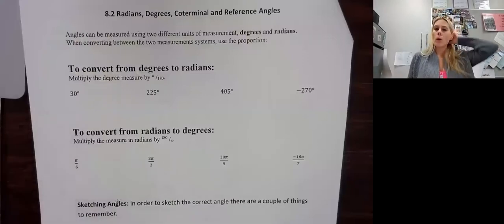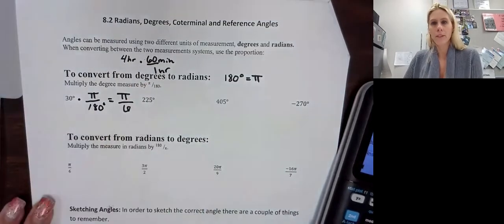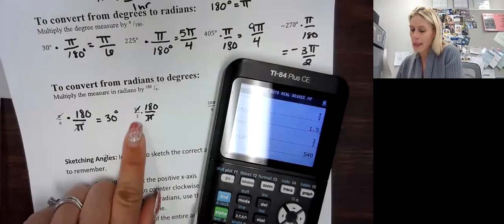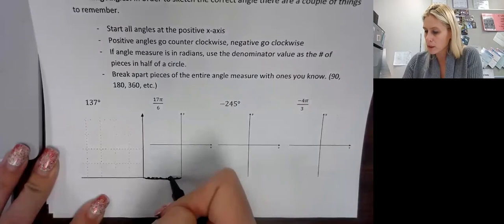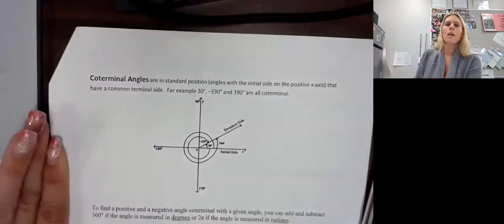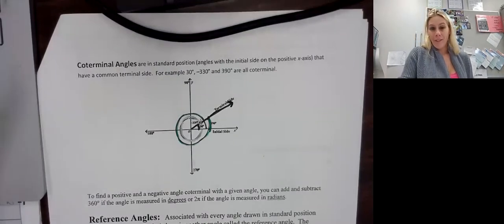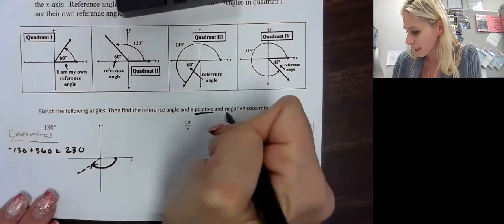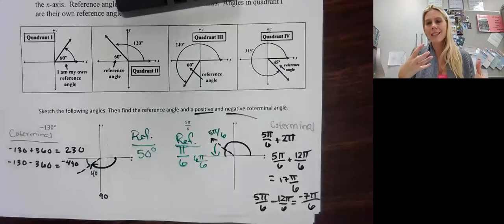Radian, Degrees, Co-terminal